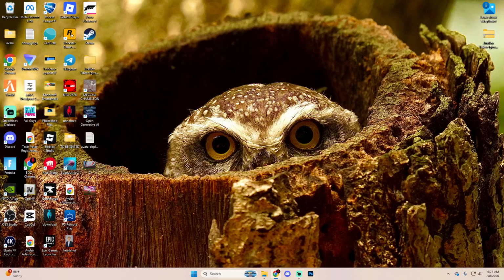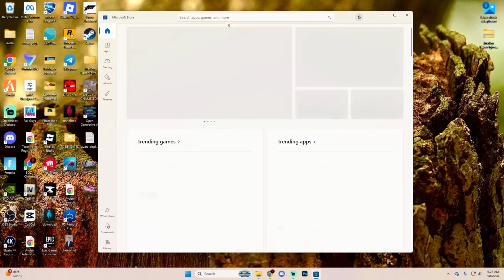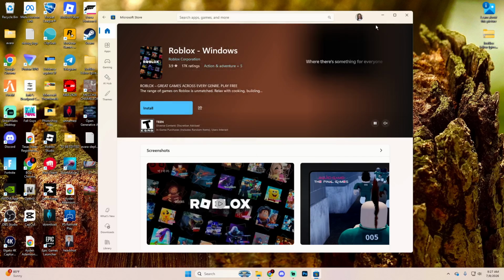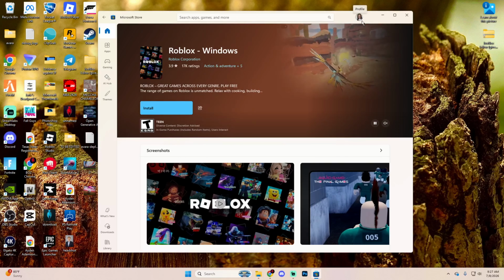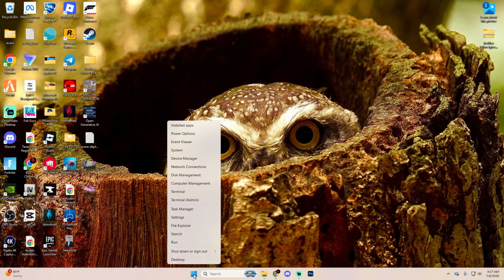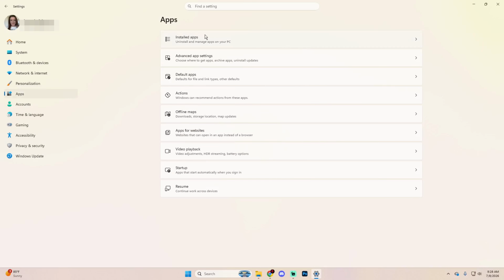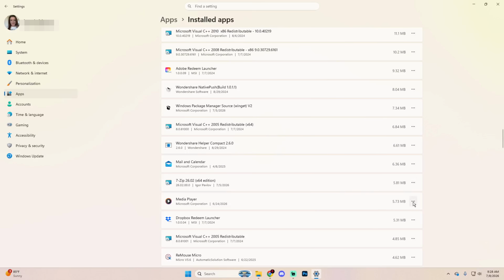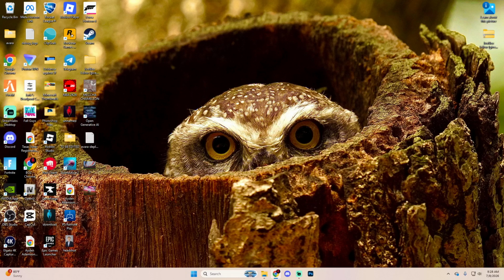How To Fix Roblox In Microsoft Store Not Working Windows 11 - Full Guide